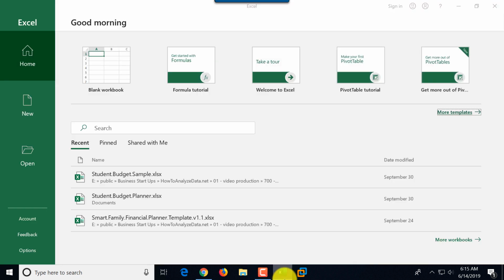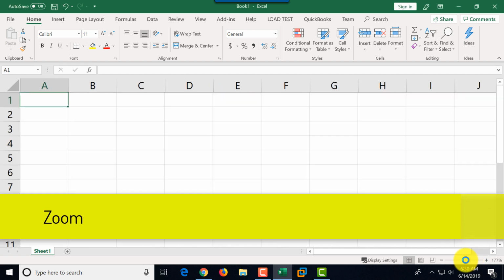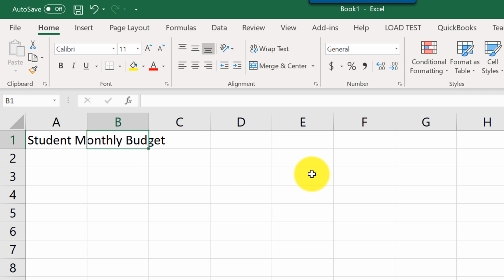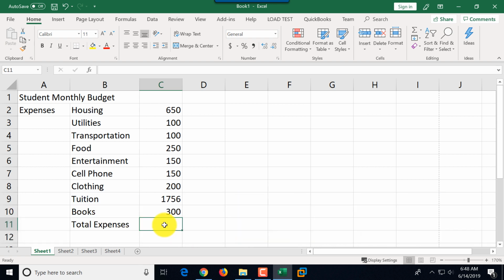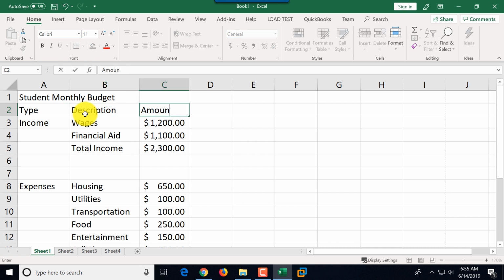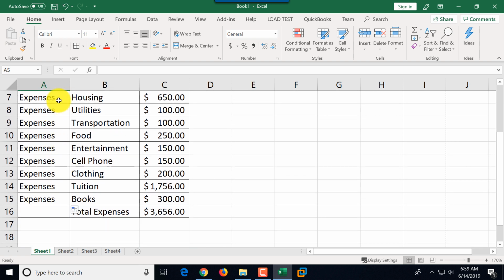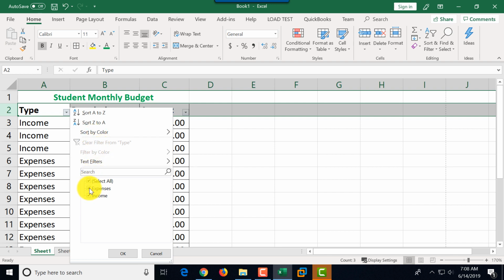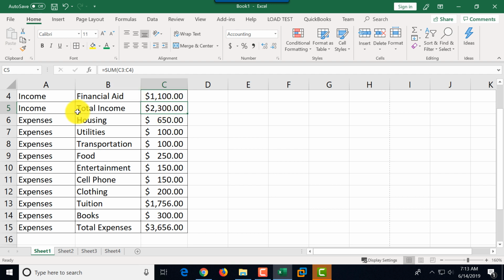Excel Basics Tutorial for Beginners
Learn how to use Excel in under 30 minutes starting with the very basics.

This Tutorial starts explaining Excel for the Absolute beginners and then moves to more intermediate features, such as formulas, charts, printing and document protection.